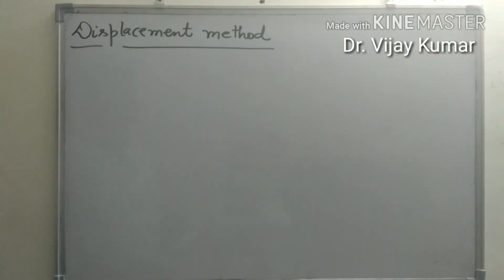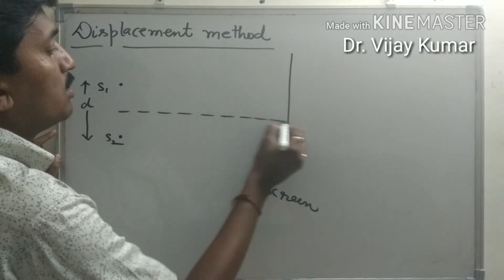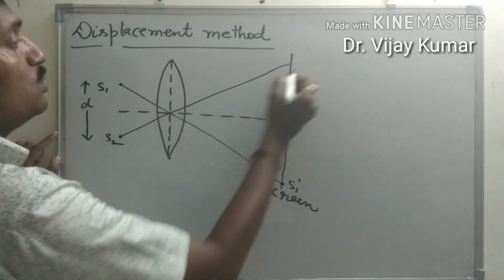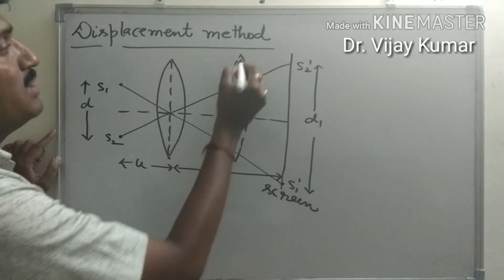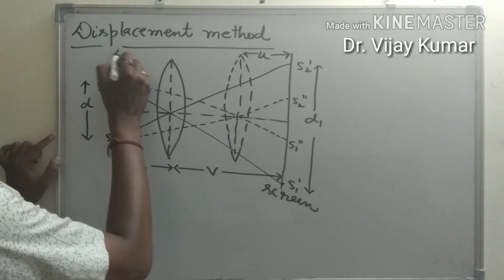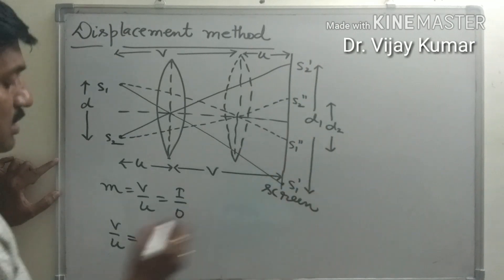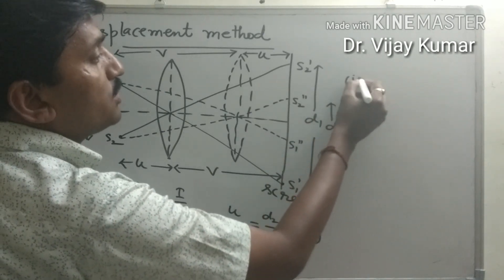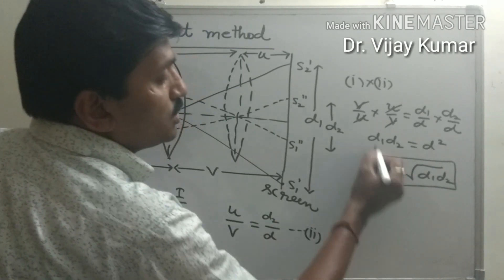Freshnel's Biprism Experiment (part 2) Displacement method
Useful for the students of class twelve, diploma, B.Sc, B.Tech and IIT JEE entrance examination